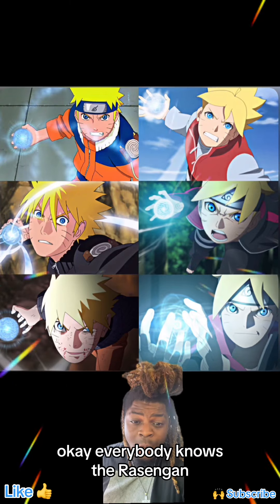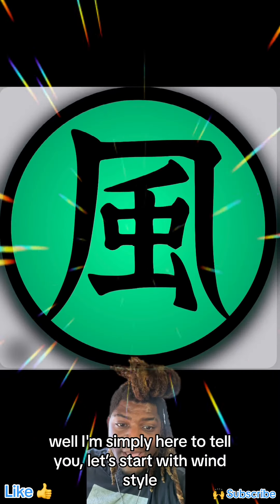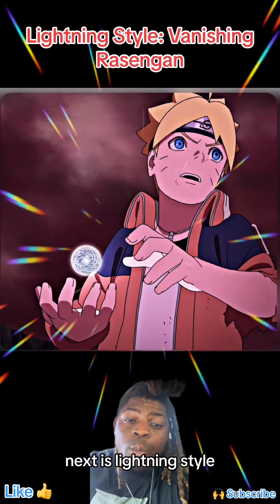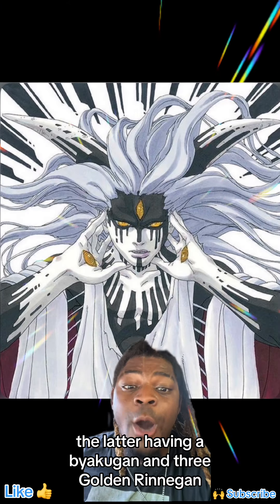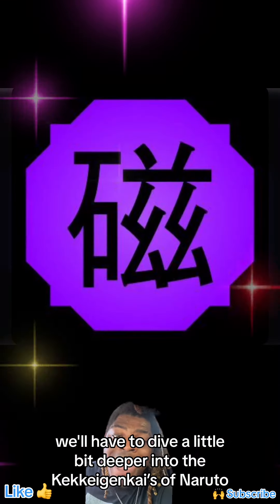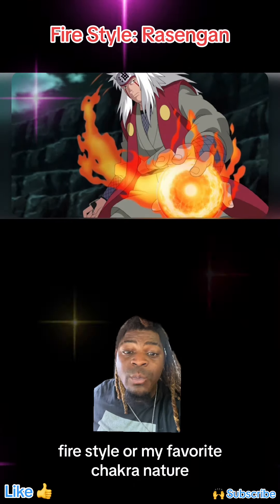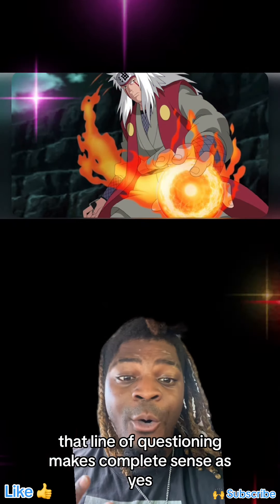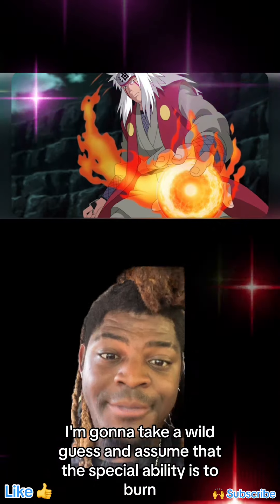The 5 Chakra Natures of the Rasengan